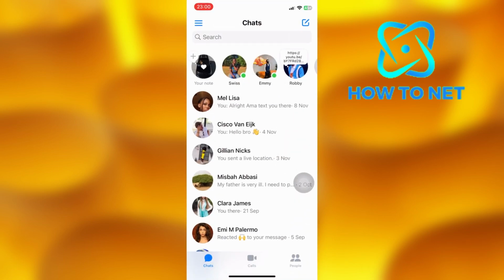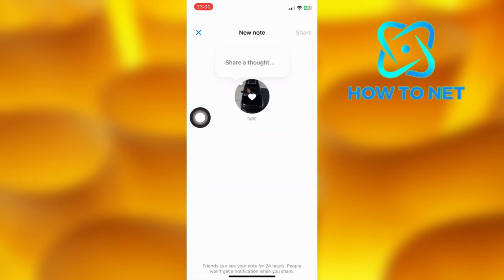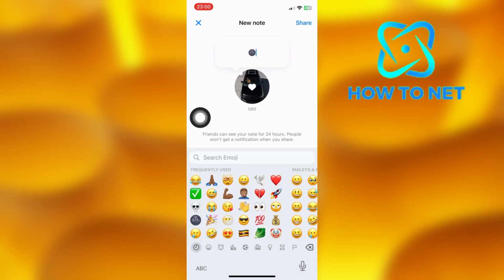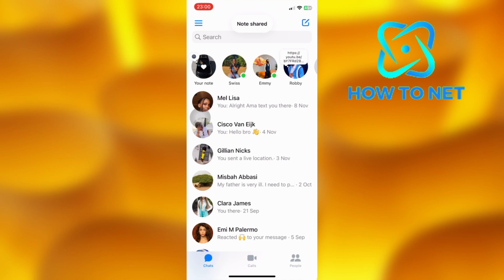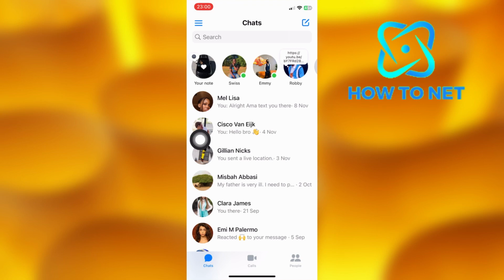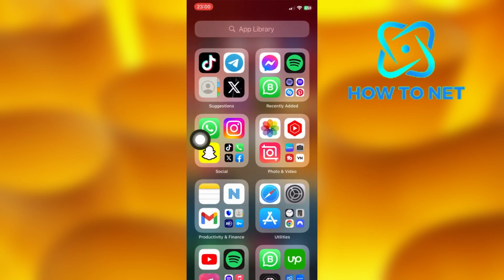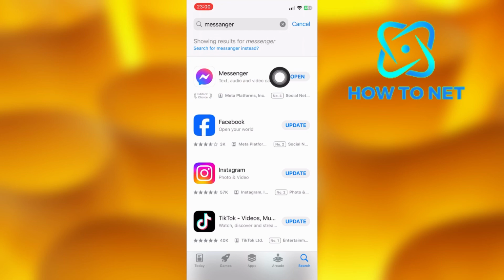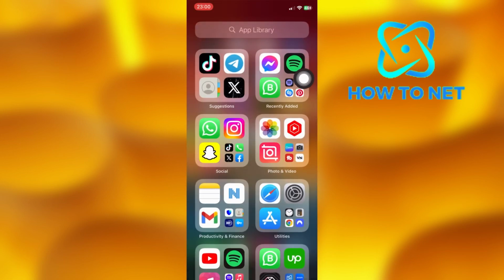How To Do Notes On Messenger | Simple tutorial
In this Simple video tutorial, am going to share with you how to do notes on messenger. You can simply share notes on messenger in just few simple steps.

Share notes on messenger
Add notes to your messenger account